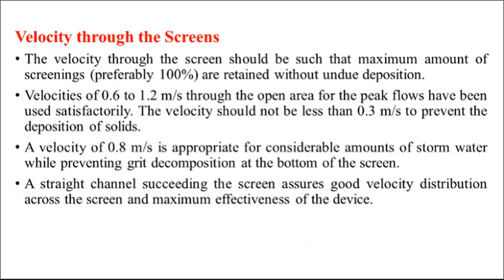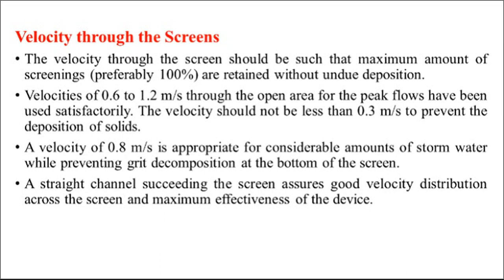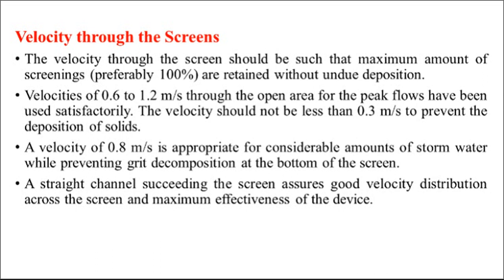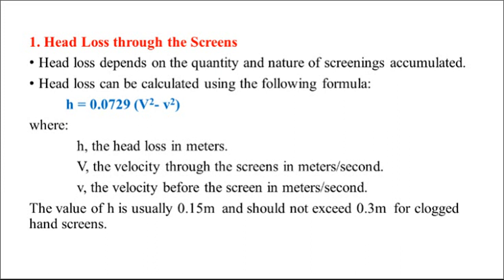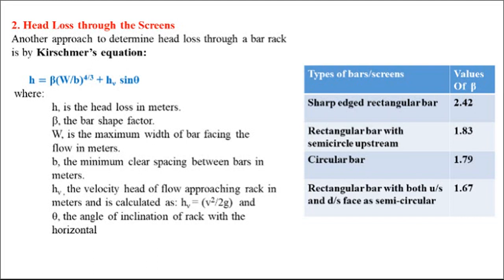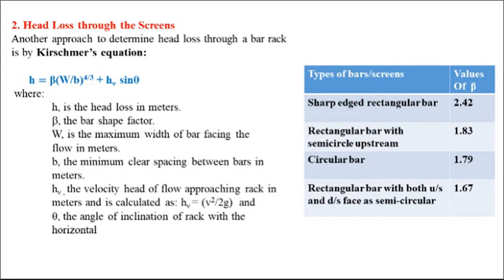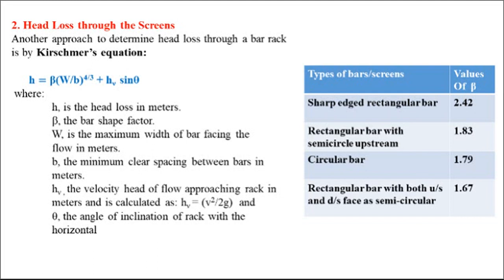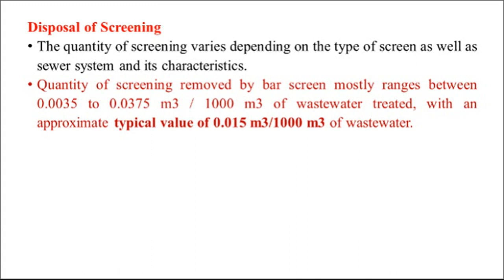U2.3 VELOCITY AND HEAD LOSS THROUGH THE SCREEN